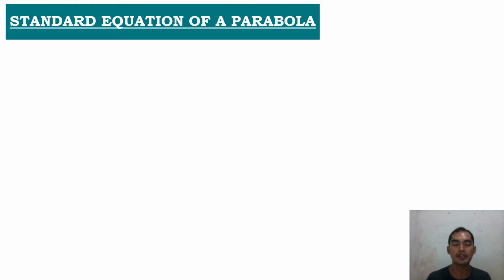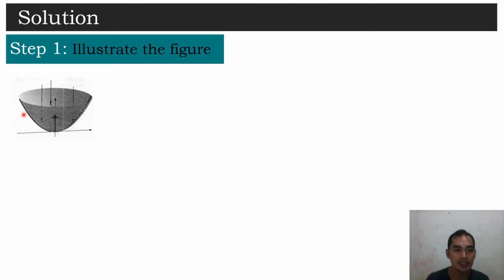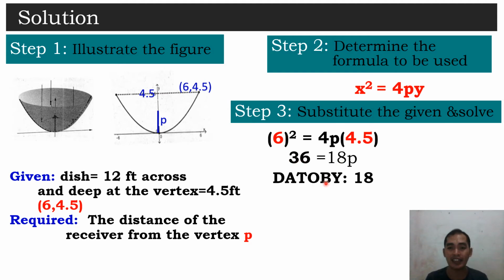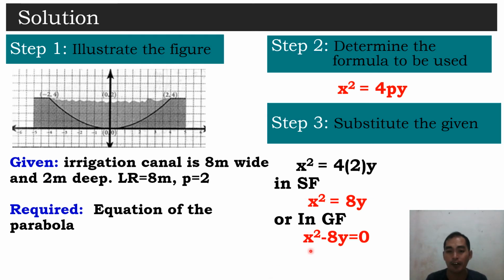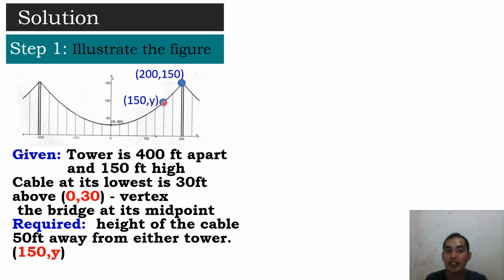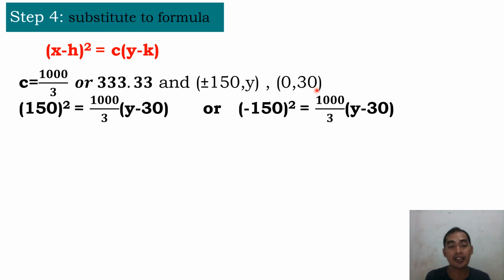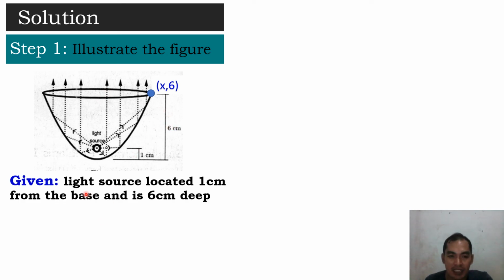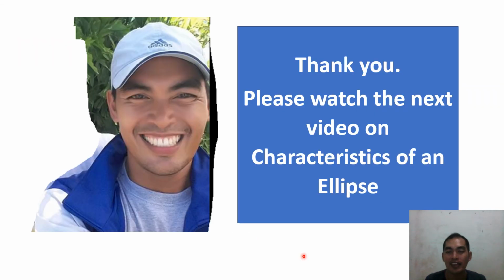Situational Problems Involving Parabola - A Step by step with illustration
This an application of Parabola. A step by step process of solving situational problems involving Parabola.